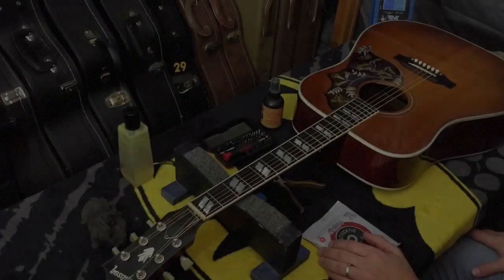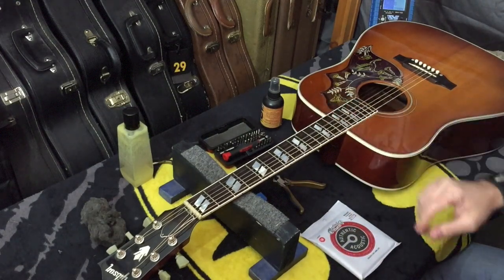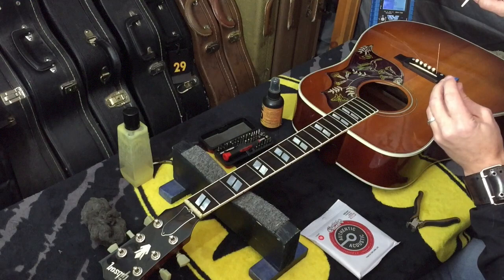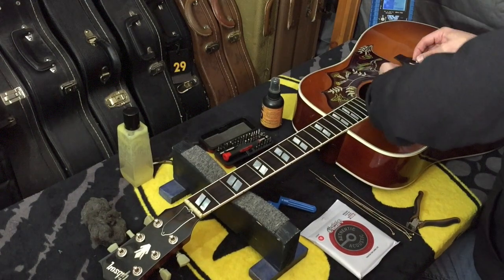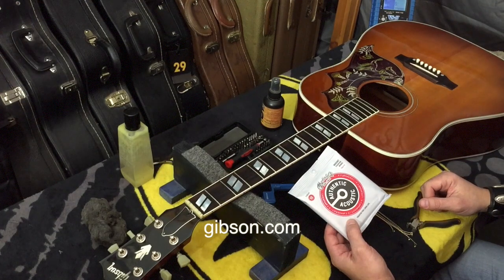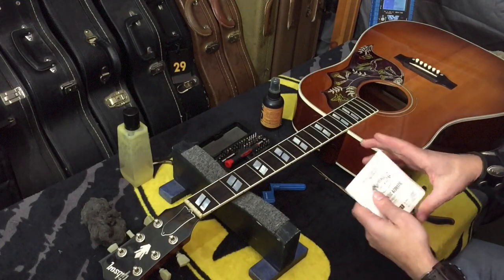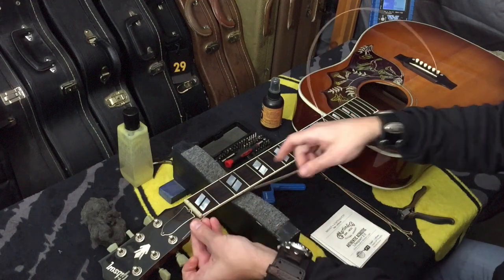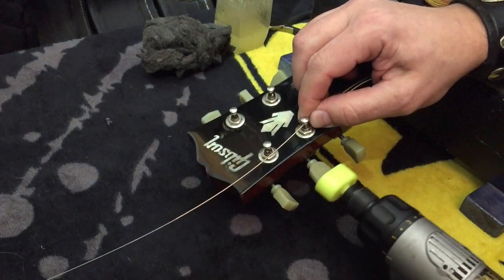Tech Talk - Episode 4 - "Stringing an Acoustic"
Matt O'Ree Band - Tech Talk
Tech Talk w/Matt O'Ree
How to deal with bridge pins

Bandsintown: @mattoreeband